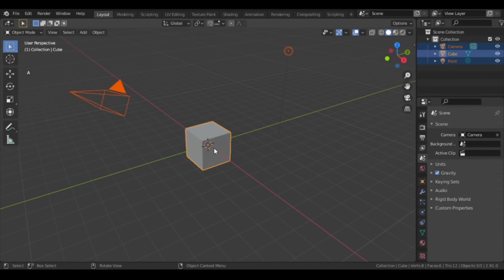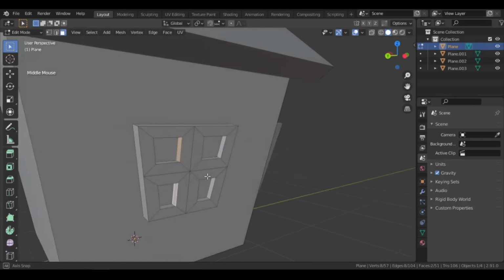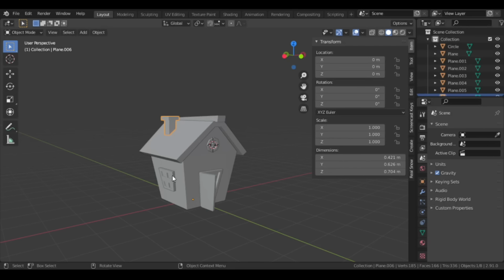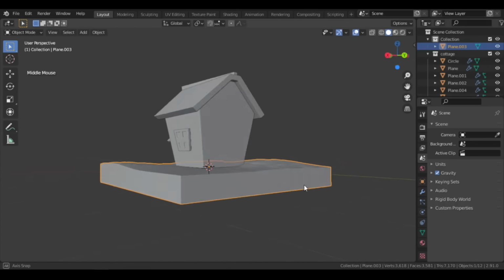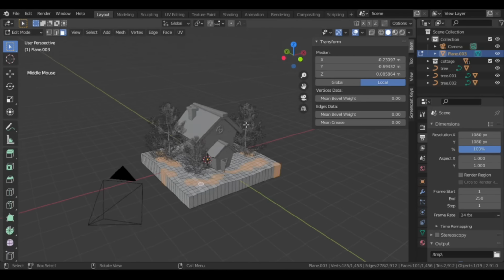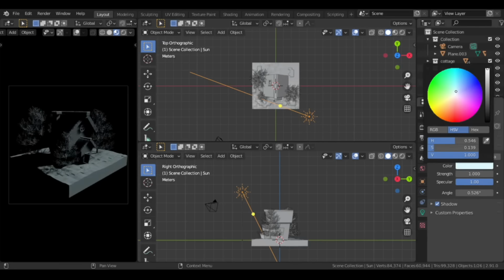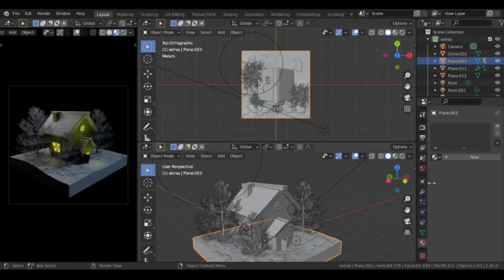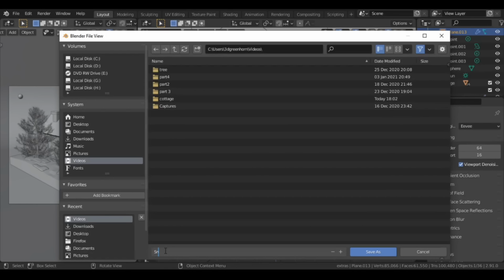Blender 3D - Create a SNOWY Winter House in 20 minutes | Beginner Tutorial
blackfriday sale on my new course: Blender 3D Stylized Rooms
Blender Market: Coming soon...

Learn how to create a winter cottage quickly with this blender tutorial. The final scene is rendered in Eevee render engine.